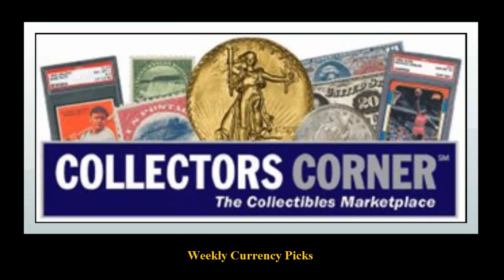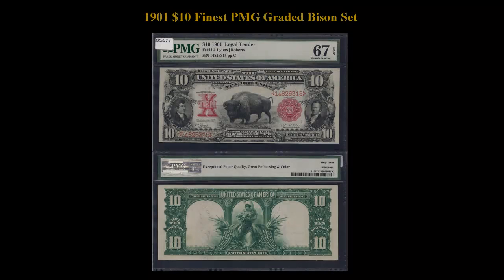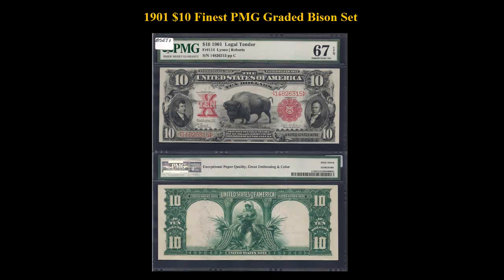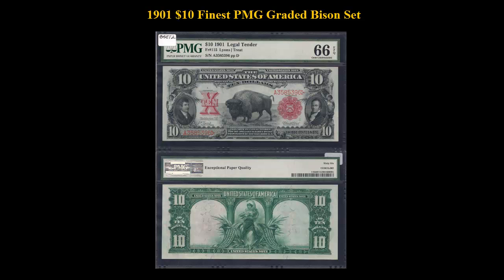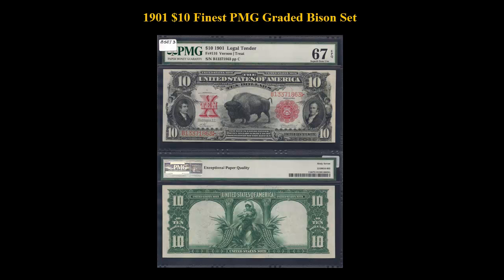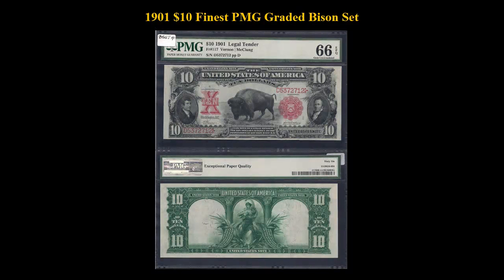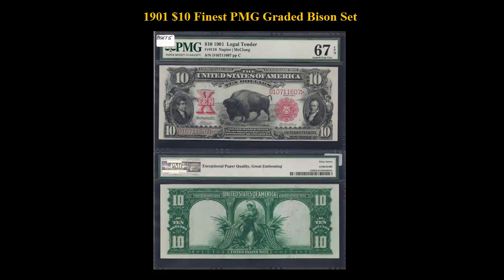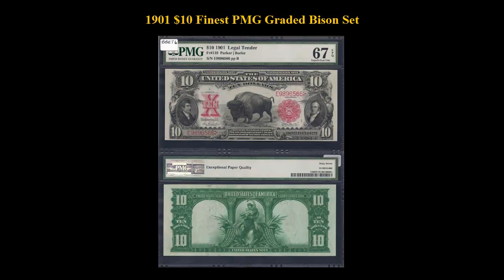Collectors Corner currency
Weekly Currency Picks - week of June 9